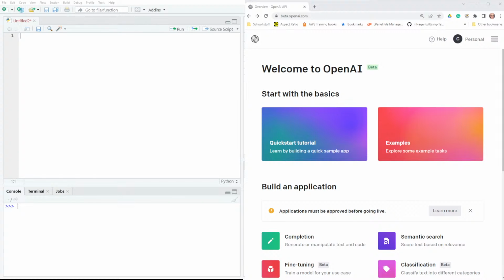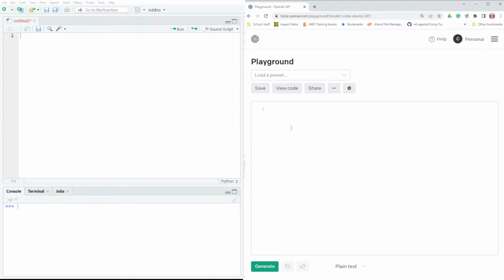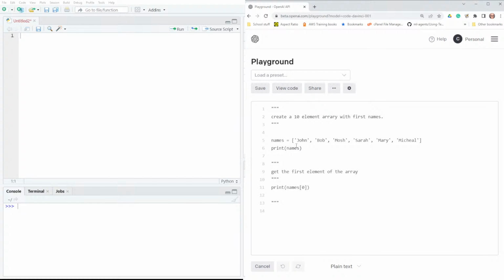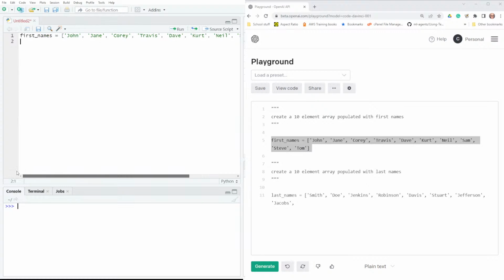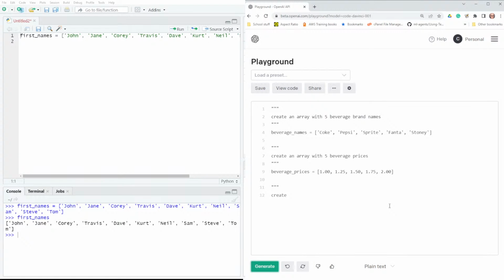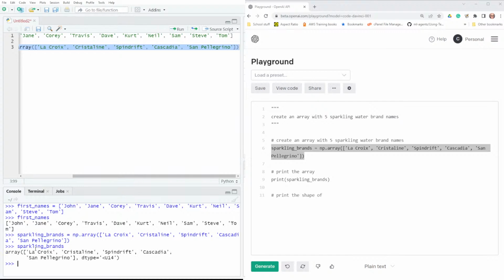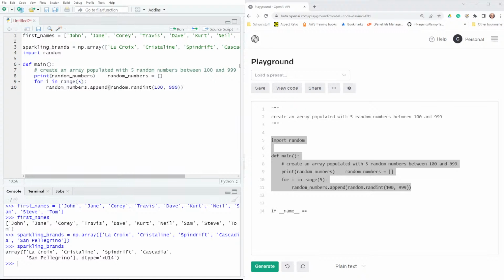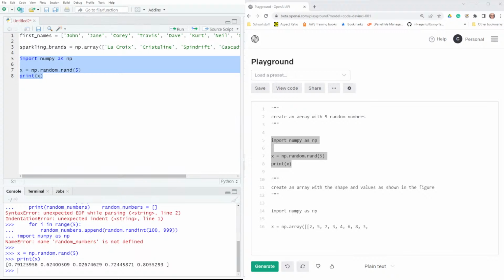Data Science Live - Learning Python with CODEX - Let's get started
Mr. Campanell uses the artificial general intelligence tool, CODEX, to write python code.   We start with a simple array example.